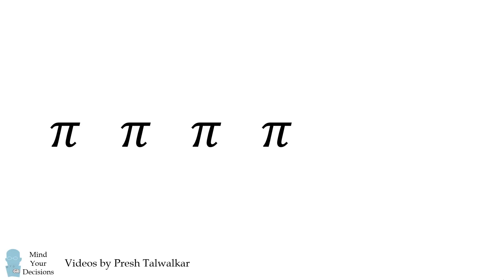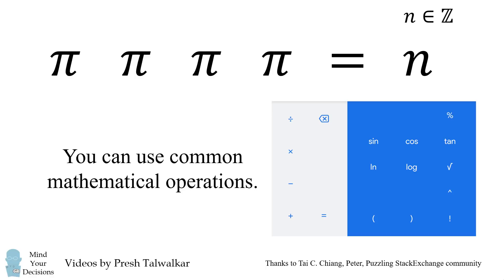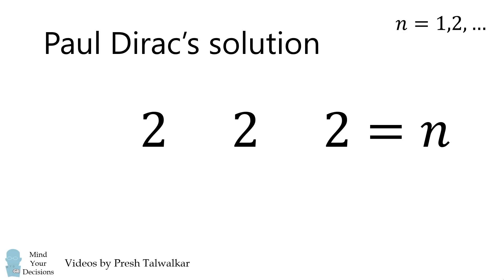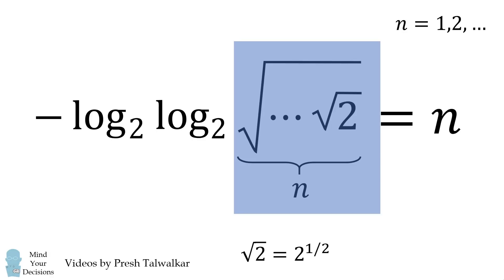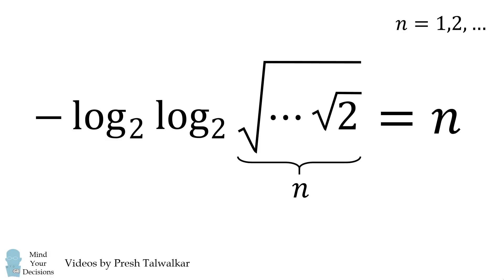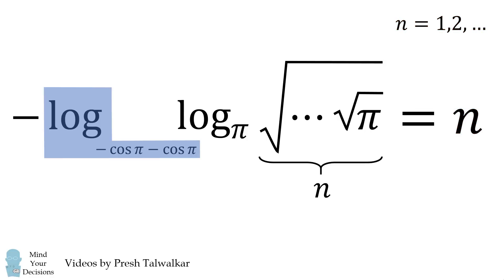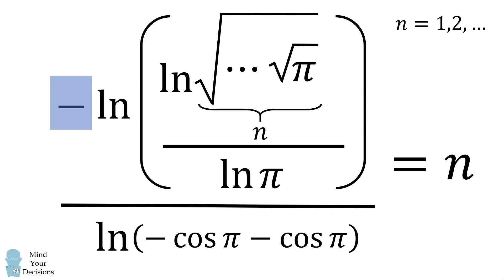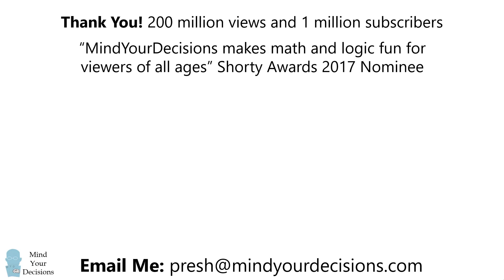Make Any Number From Four π's!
Happy Pi Day! Here's the four pi's challenge: write an equation using pi exactly four times to equal 0, 1, 2, ... and any integer. There's an incredible solution, with a huge assist from the Nobel Laureate physicist Paul Dirac! Thanks to Tai C. Chiang, Peter, Puzzling and the StackExchange community!

2017 Shorty Awards Nominee. Mind Your Decisions was nominated in the STEM category (Science, Technology, Engineering, and Math) along with eventual winner Bill Nye; finalists Adam Savage, Dr. Sandra Lee, Simone Giertz, Tim Peake, Unbox Therapy; and other nominees Elon Musk, Gizmoslip, Hope Jahren, Life Noggin, and Nerdwriter.